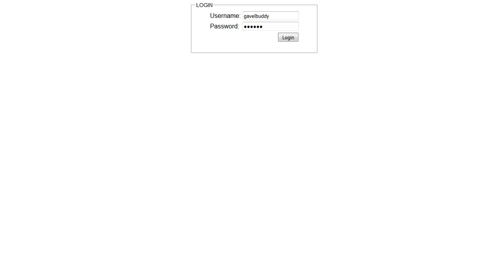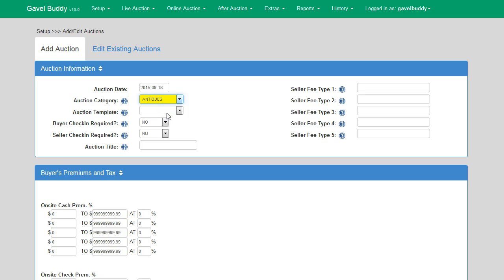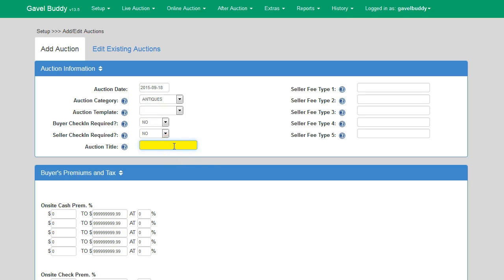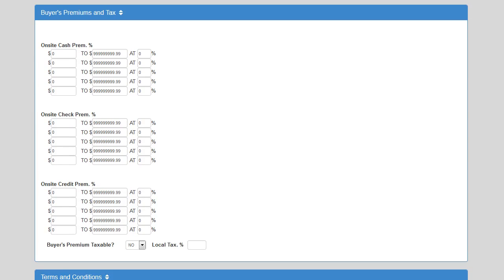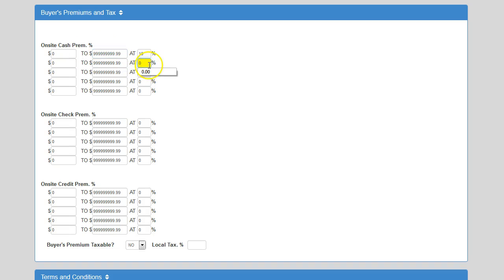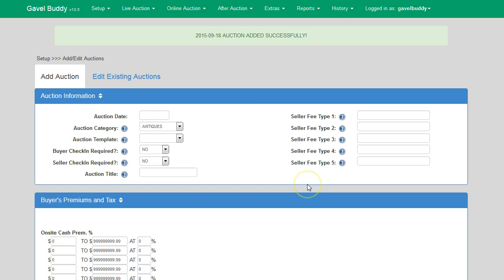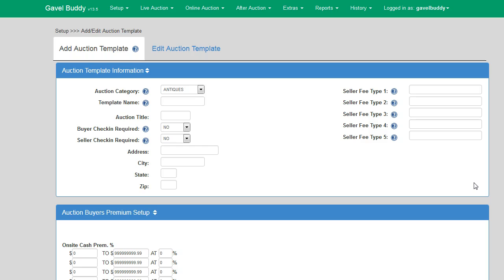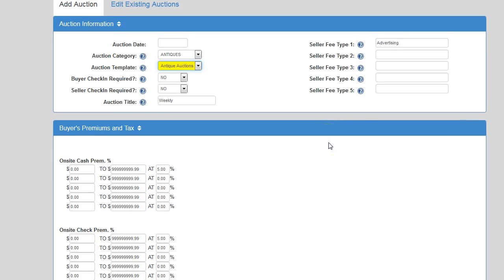Gavel Buddy Auction Program - Auction Management/Templates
In this video we will talk about how to add and edit auction using the Gavel Buddy program.

for more information!